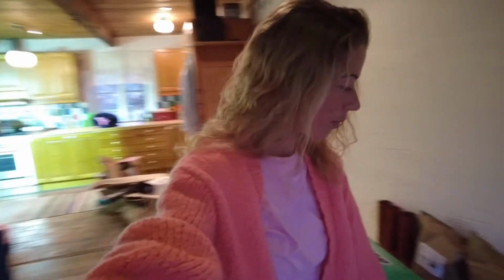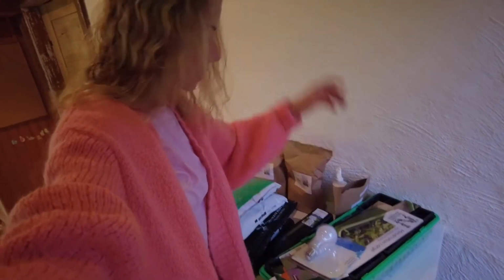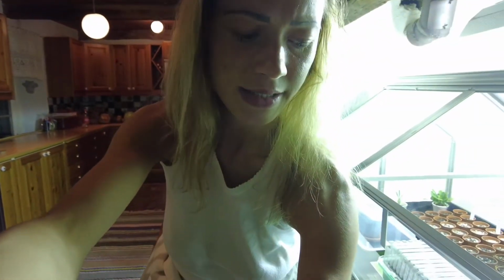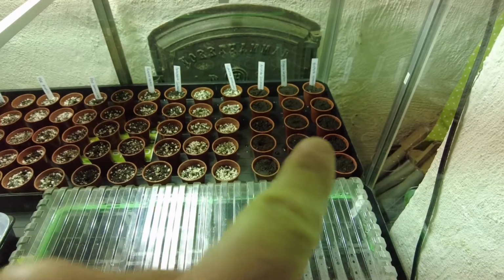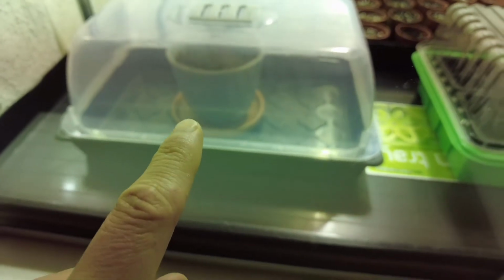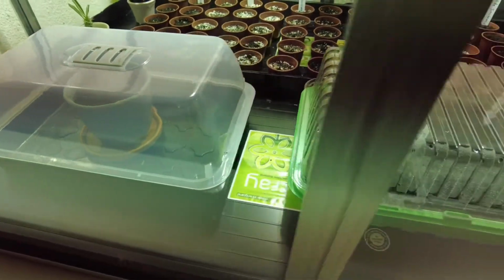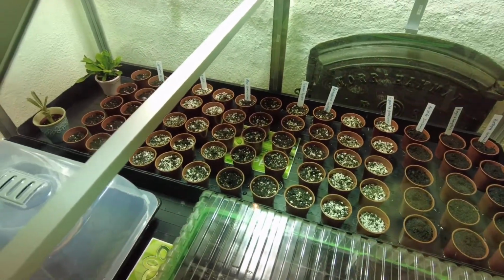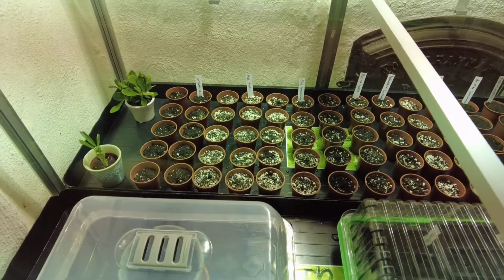Planting our seeds